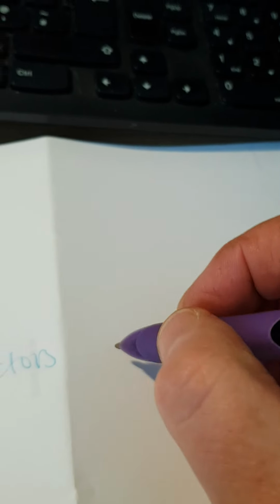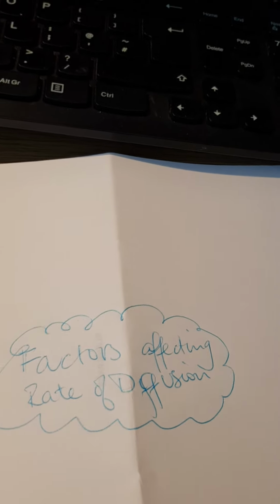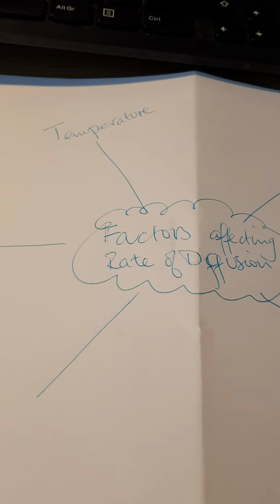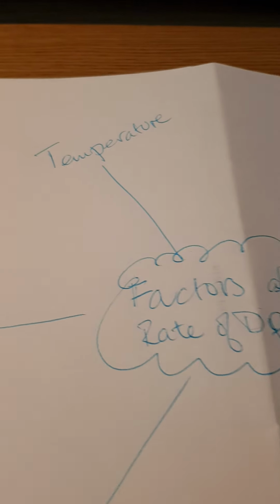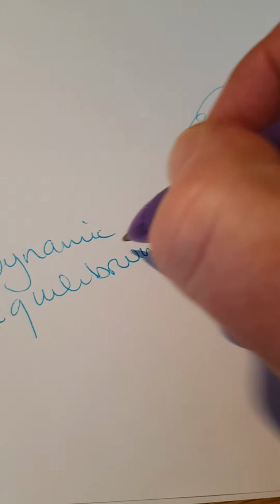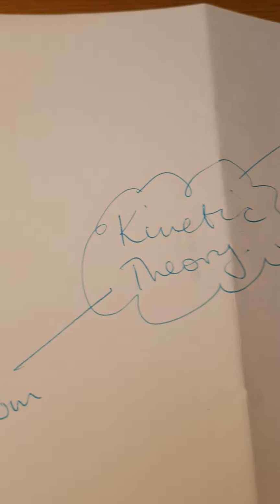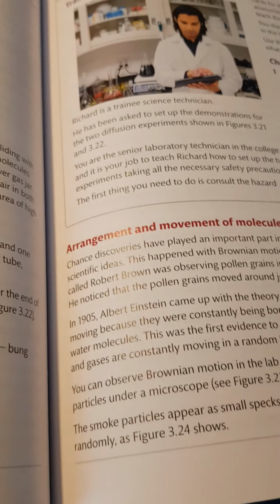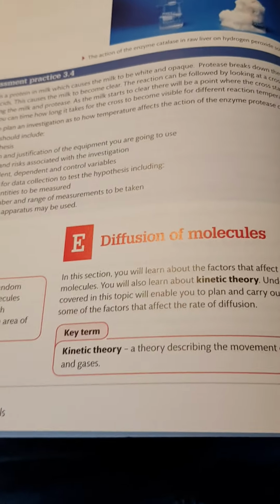Mind maps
Revision Aid